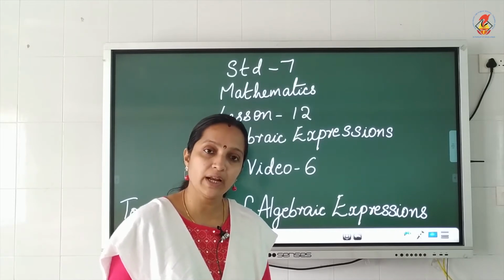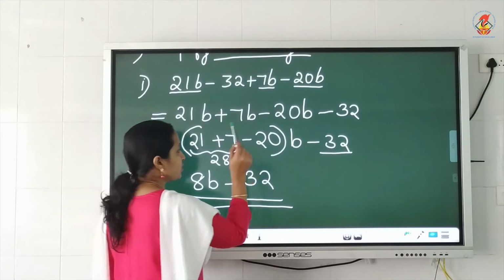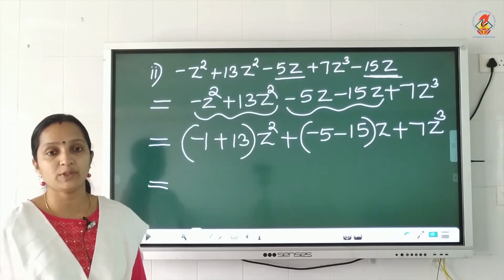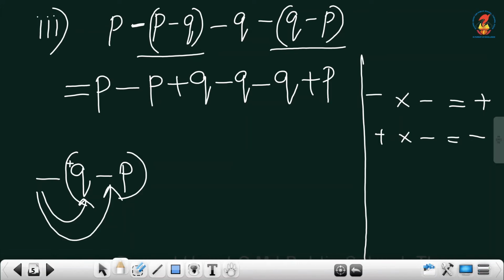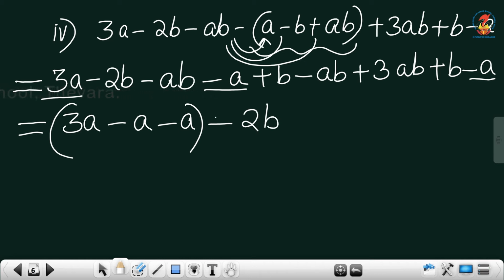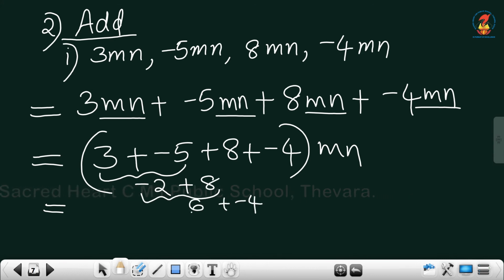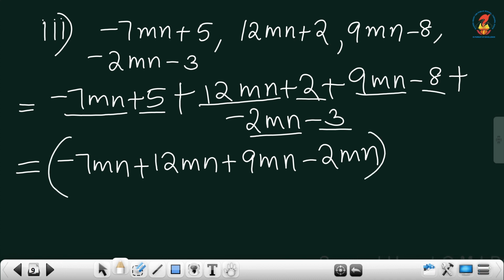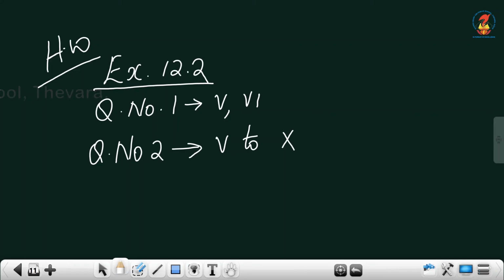Maths07 Chapter 12 Algebraic Expression Video 06 Addition and Ex 12 2 Qns 1 & 2